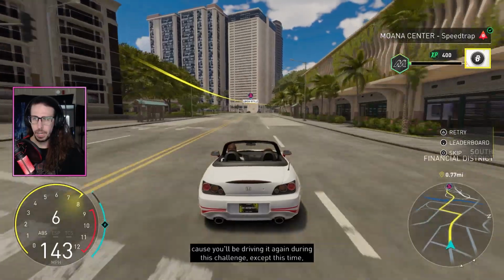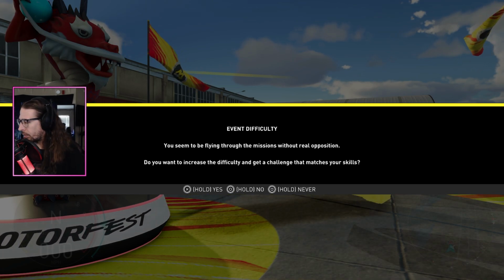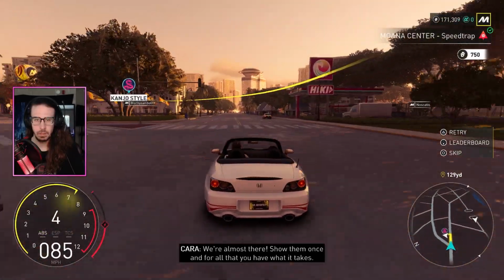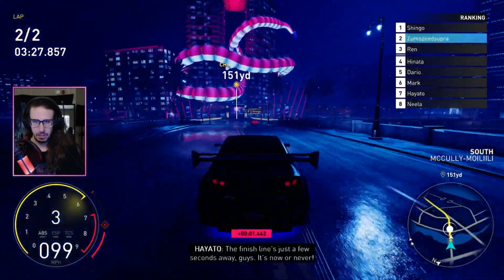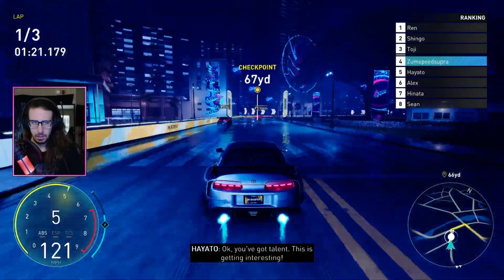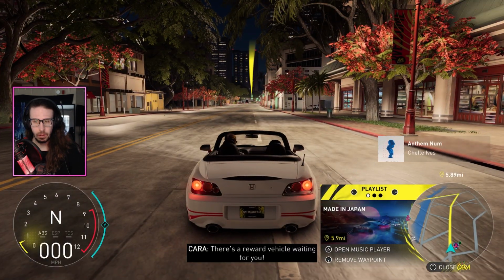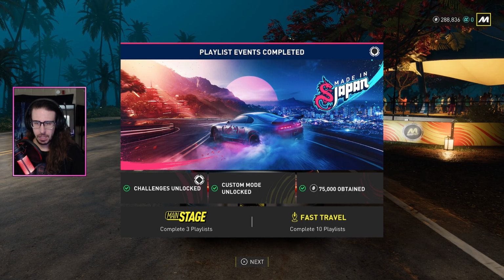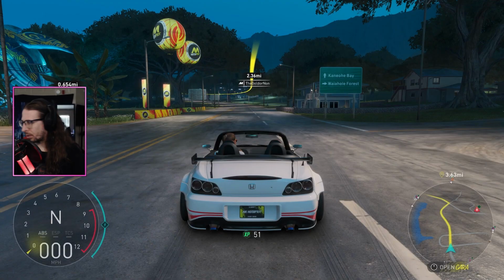Made in Japan Finale | The Crew Motorfest Gameplay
The Crew Motorfest is an upcoming racing video game developed by Ubisoft Ivory Tower and published by Ubisoft for PlayStation 4, PlayStation 5, Windows, Xbox One, and Xbox Series X/S. It will be the sequel to 2018's The Crew 2 and the third game in The Crew series, scheduled to release on September 14, 2023